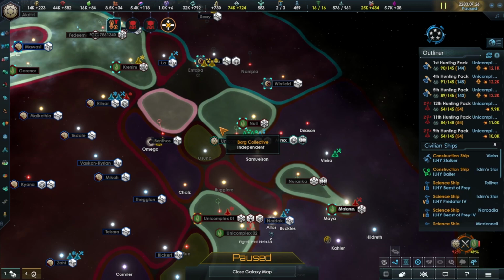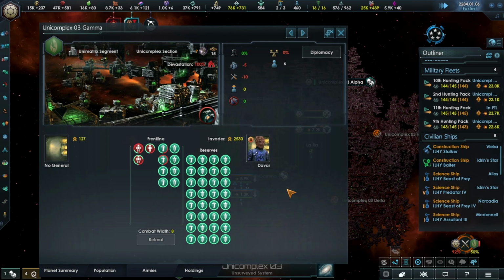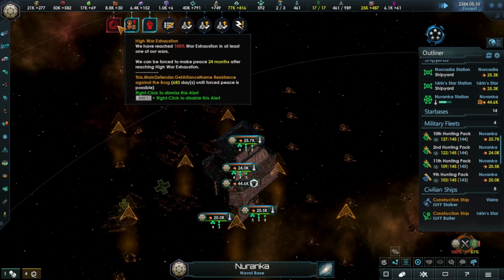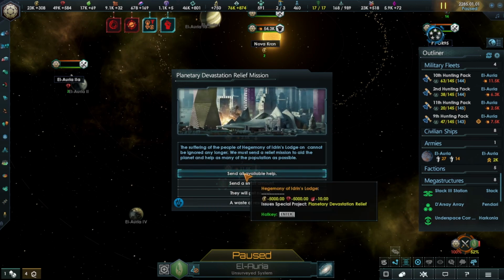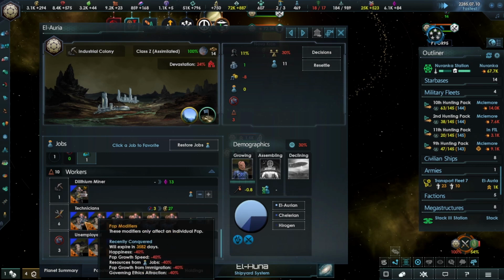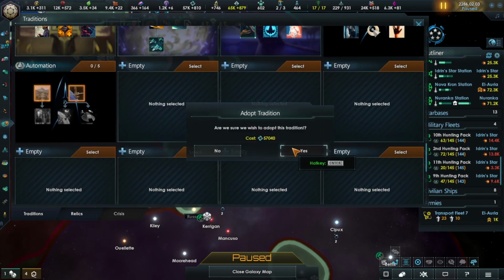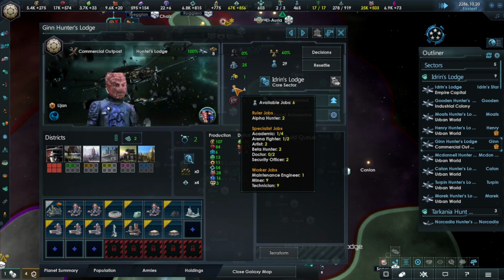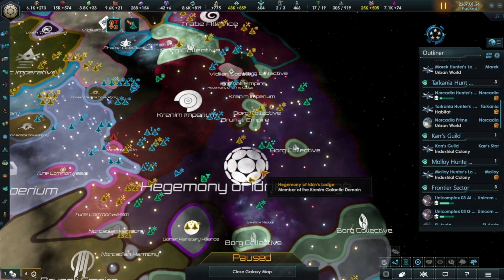Star Trek: New Horizons | Stellaris 3.6.1 | Hirogen Hunters Episode 27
You can also join us for events, multiplayer games and other free rewards! Discord server

Star Trek: New Horizons is a total conversion mod for Stellaris that sets the game in the Star Trek universe. You can play as over 60 different races and even form the Federation (if playing as one of the founders: Humans, Vulcans, Tellarites or Andorians). Race against the other factions for supremacy over the galaxy. Through conquest or diplomacy, you can become a galactic power.

I often collaborate with @CornishRatBeard, @toxict15 and @zelaria6320. You should check out their channels as well: